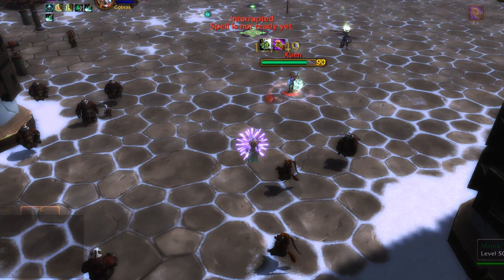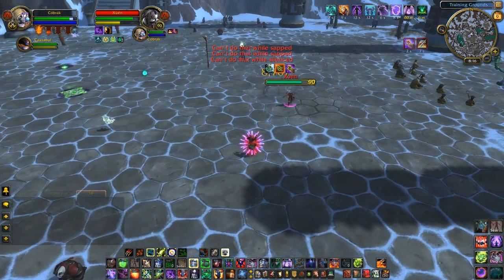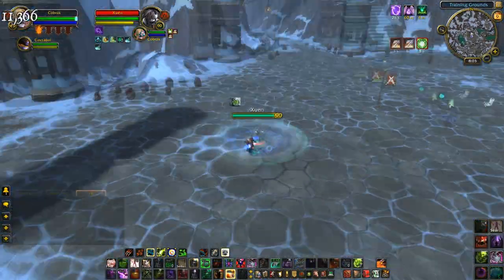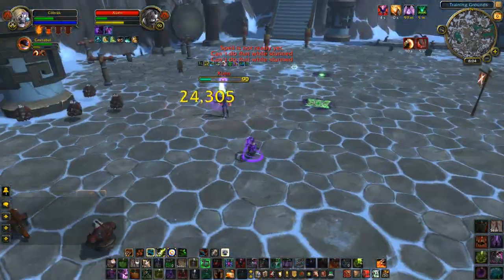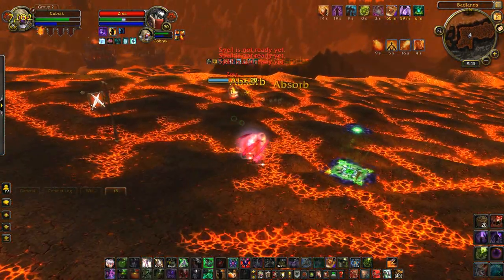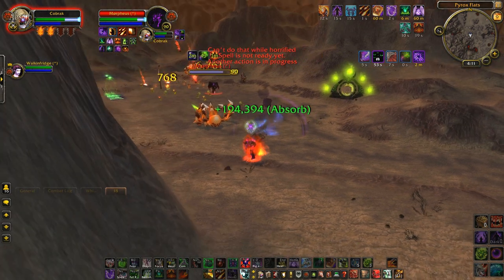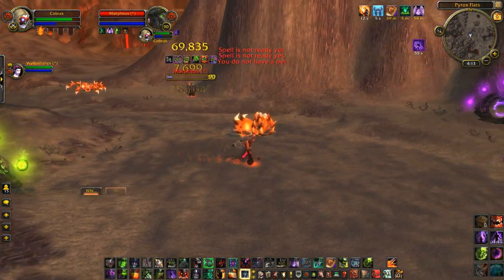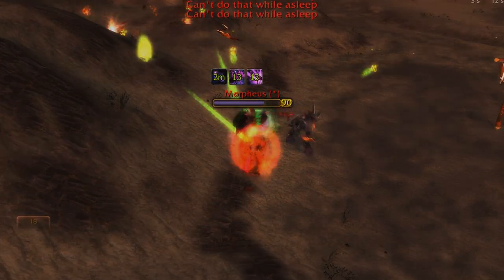Duelling With Cob! ft. Xuen & Morpheus! [Cobrak] #3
The 3rd video in the running series of Duelling With Cob! In this one I face off against a Windwalker Monk, a Fire Mage and a Demonology Warlock!

Songs:
RTPN - Machine
Intervals - Sonar
Summit Studios - Post Hardcore Instrumental #1